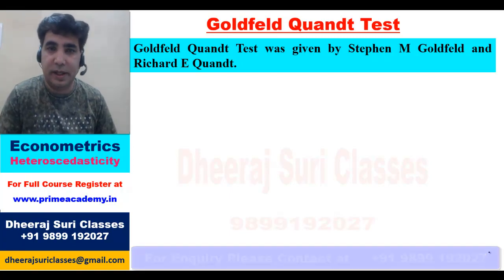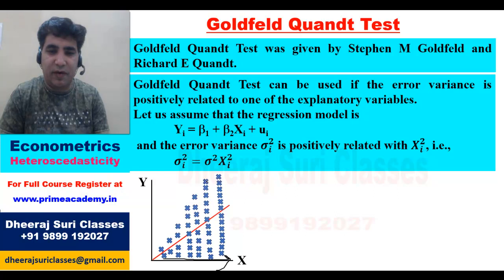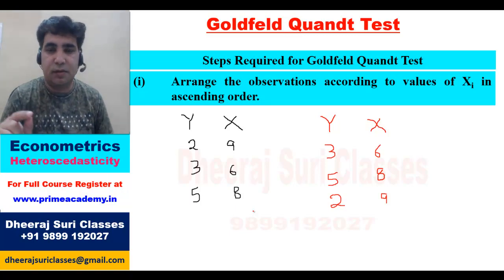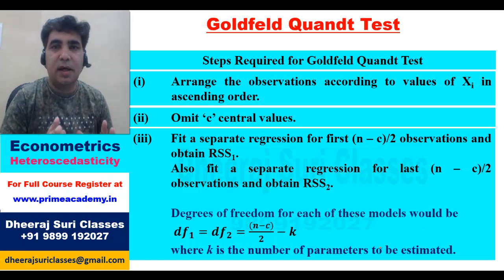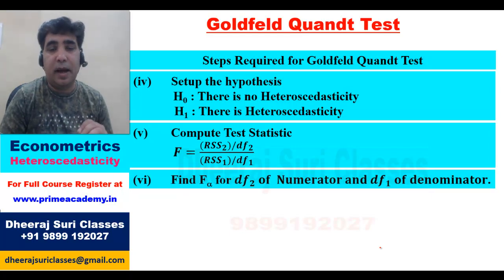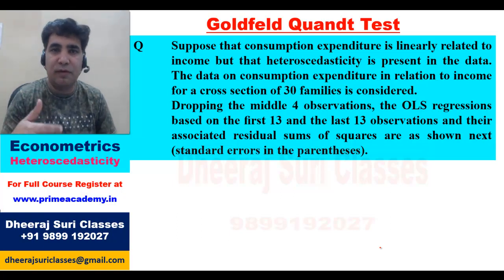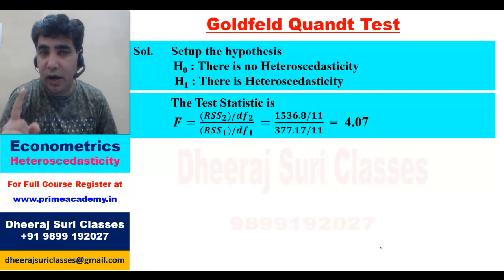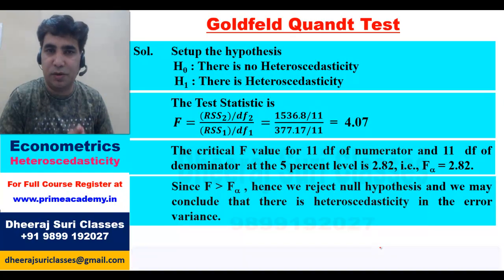Goldfeld Quandt Test | Heteroscedasticity | Applied Econometrics | Best Online Econometrics Classes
For Full Course Video Lectures of Econometrics  Whatsapp at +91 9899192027
Econometrics
Economics (H) Sem 4, Sem 5, BBE Sem 4
MA Economics, UGC NET Economics

Recorded Lectures are also available for the following
Mathematical Methods for Economics
Statistical Methods for Economics
Econometrics
Micro Economics
Macro Economics
International Economics
Financial Economics
Public Finance
Development Economics
Business Mathematics
Business Statistics
Financial Management

For the courses
Economics (Honours)
BBE
MA Economics
UGC Net Economics
B Com (Honours)

Dheeraj Suri Classes
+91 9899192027